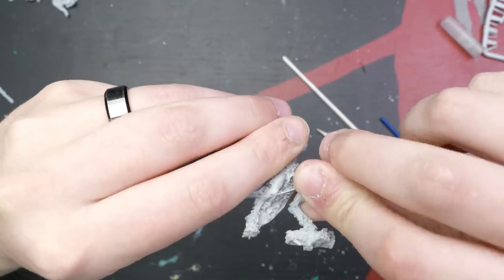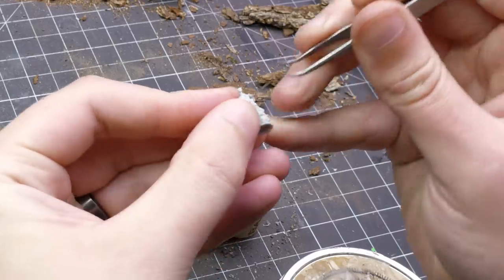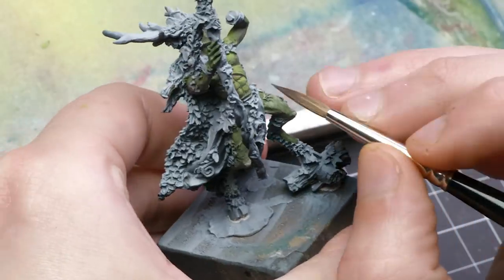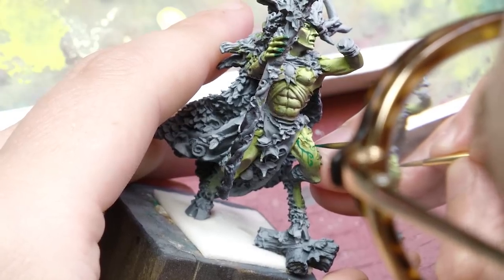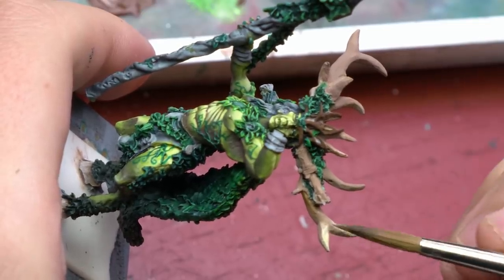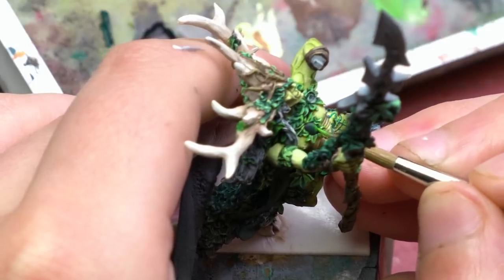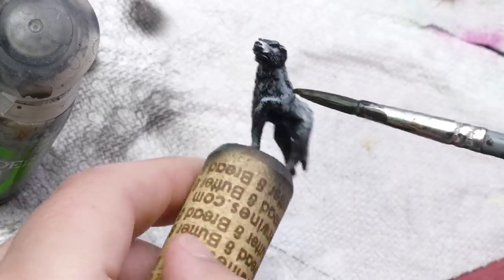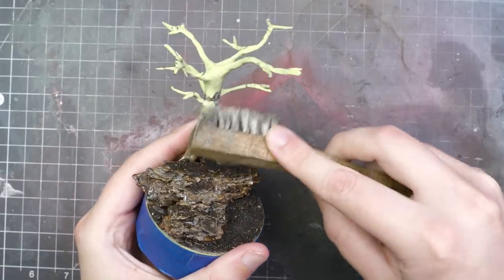Epic Wood Elf Diorama!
- Great variety of basing materials
- amazing variety of all basing things

AIRBRUSH STUFF:
Iwata HP-CS